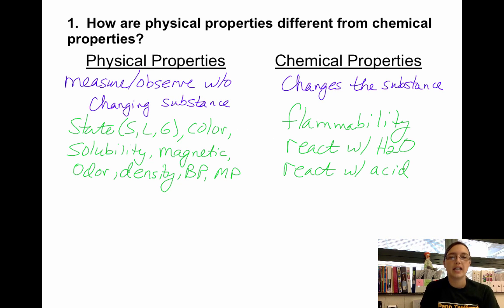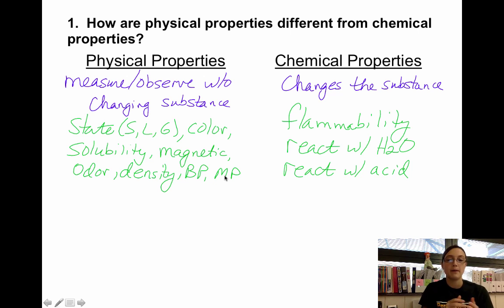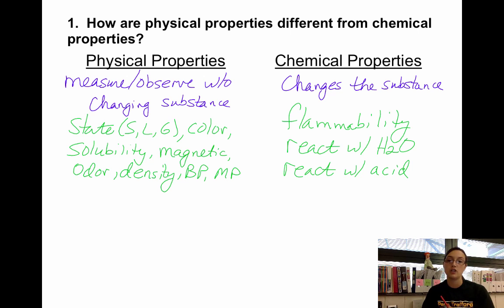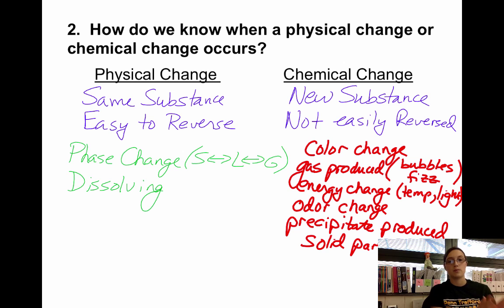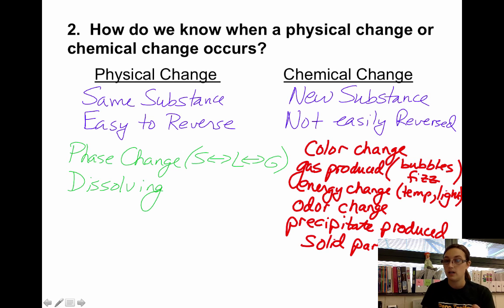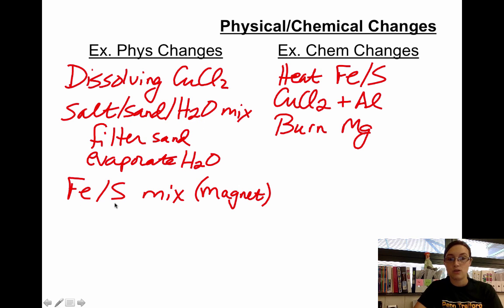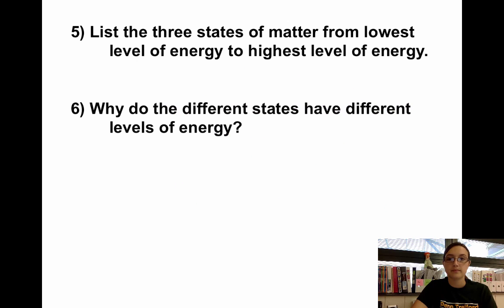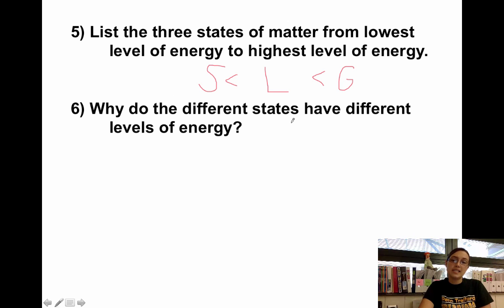Discussion 2-2: Changes in Matter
Table of Contents:

00:16 - 1.  How are physical properties different from chemical properties?
03:09 - 2.  How do we know when a physical change or chemical change occurs?
05:37 - Physical/Chemical Changes
06:39 - Physical/Chemical Changes
07:37 - 5) List the three states of matter from lowest level of energy to highest level of energy.